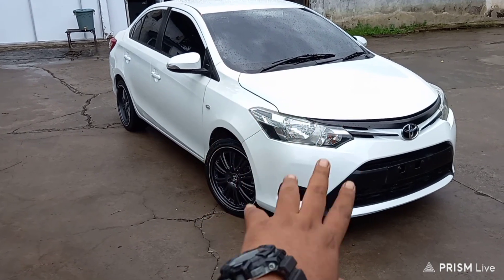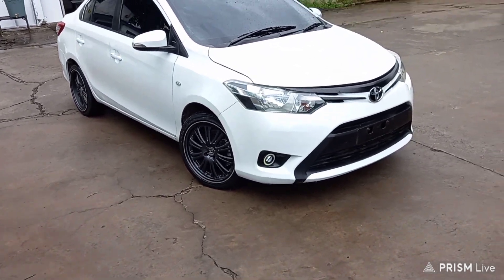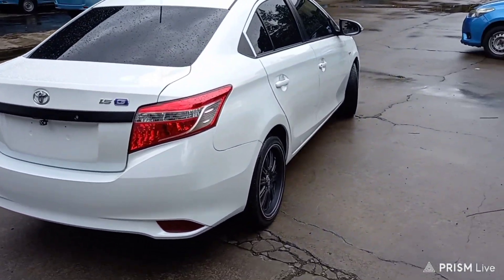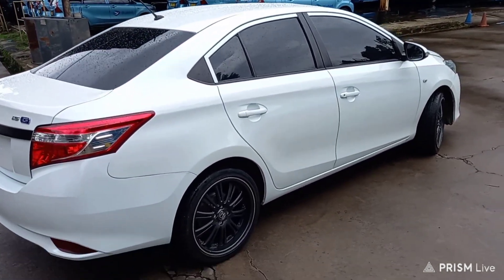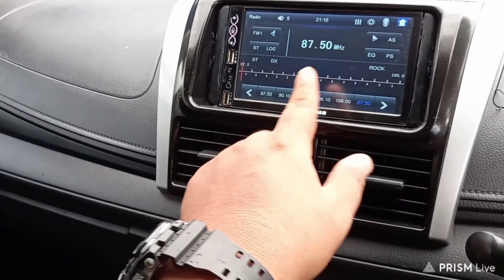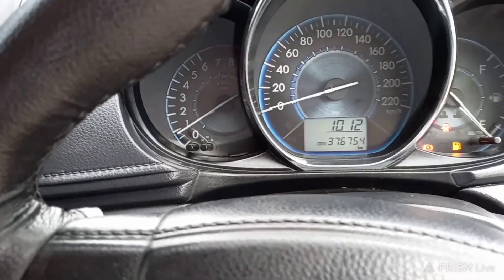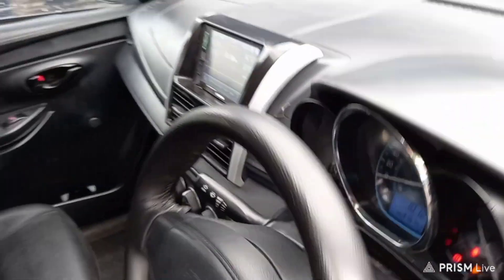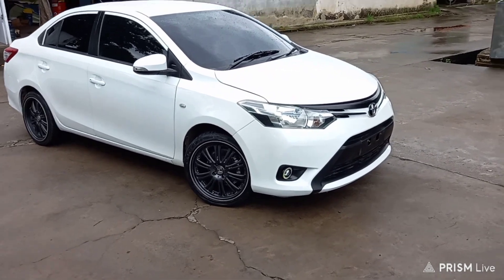white pearl vios limo gen 3 paket ekonomis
khusus warna putih
harga standar 70 jt

upgrade sesuai video
78 jt

vr R17
kaca film
emblem set
pwr window
alarm remote
central lock
audio kamera mundur
spion electric n retrac

salon
gantinoli+ tune up
info dan pemesanan
hub : jaka mobil petualang